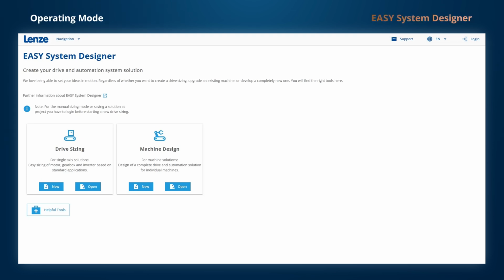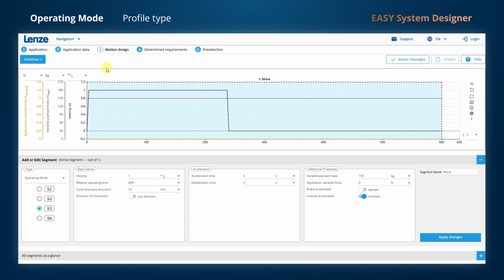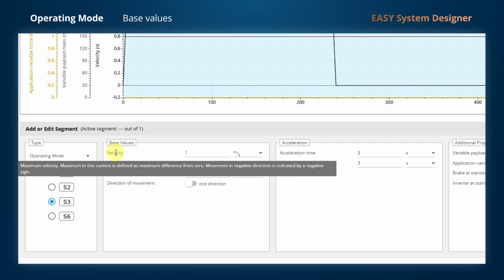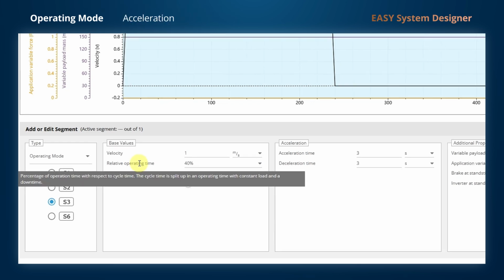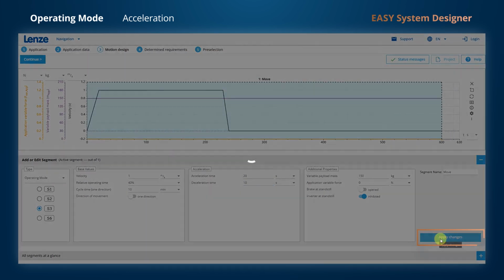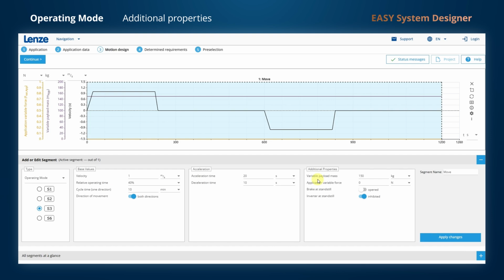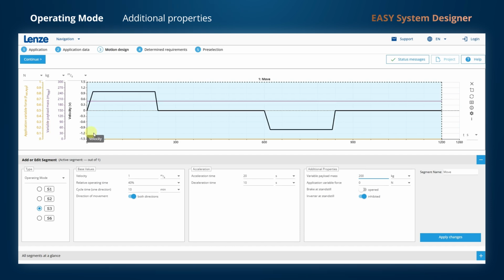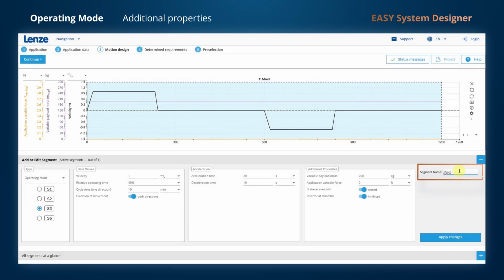Motion design with operation mode with EASY System Designer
Intermittent operation is a typical operating mode for materials handling technology applications. Using the example of a belt conveyor, the quick and simple description of the motion task is shown based on the standardized operating mode S3. The graphical representation in the Motion Designer supports the specification of switch-on and switch-off times, speed, mass of the payload and counterforce. In addition, information is provided on thermal optimization of the design.